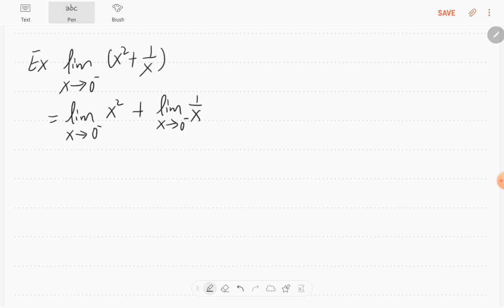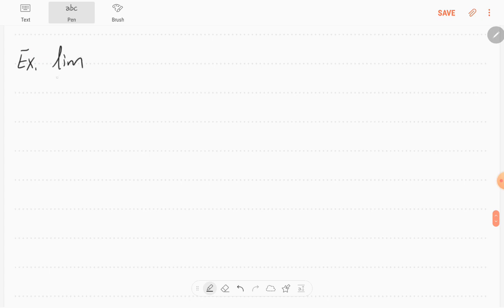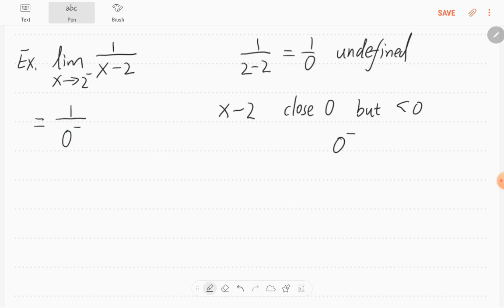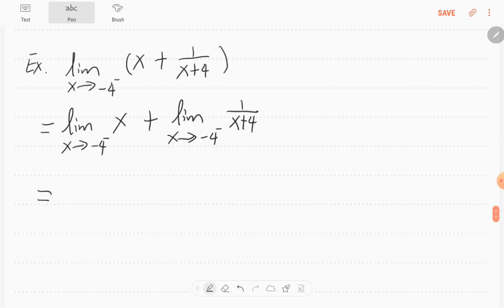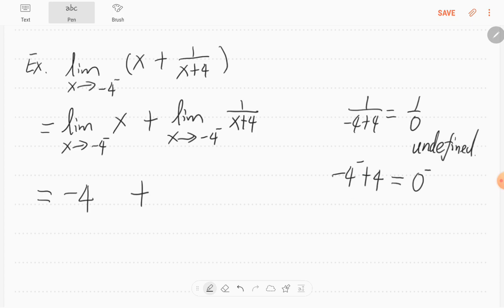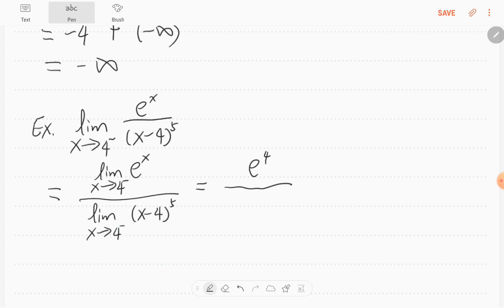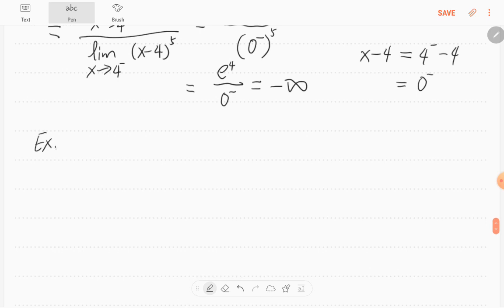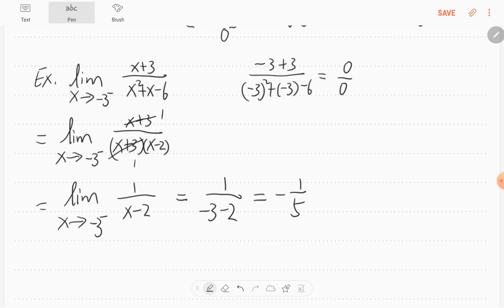Math 1610 Infinite limits (2)